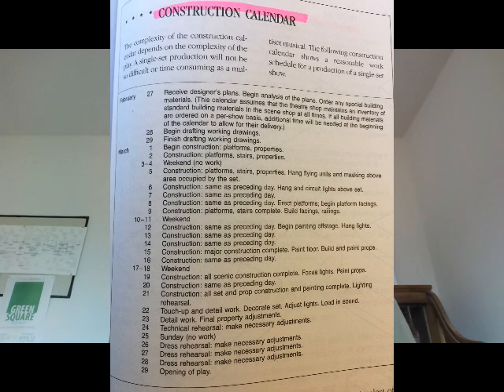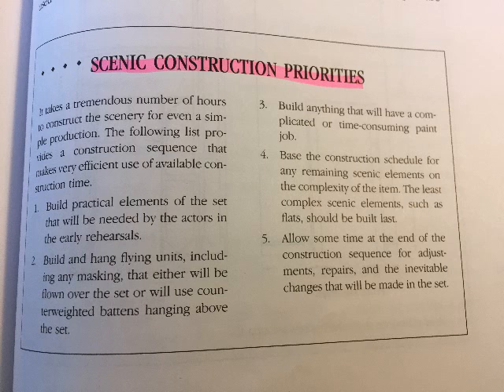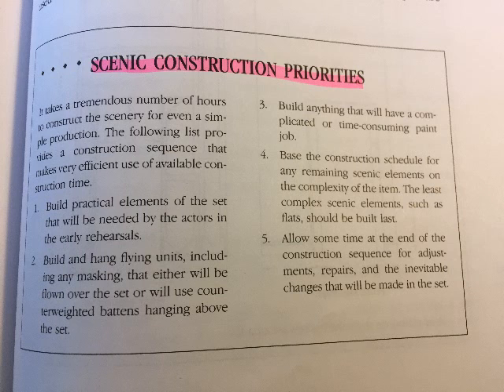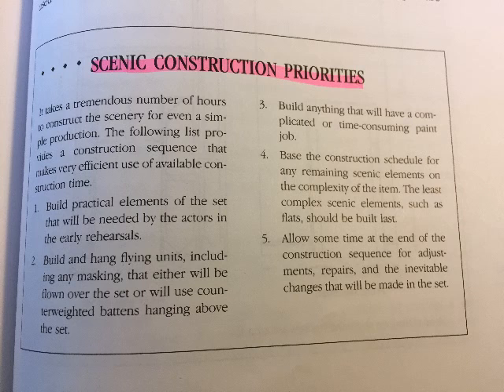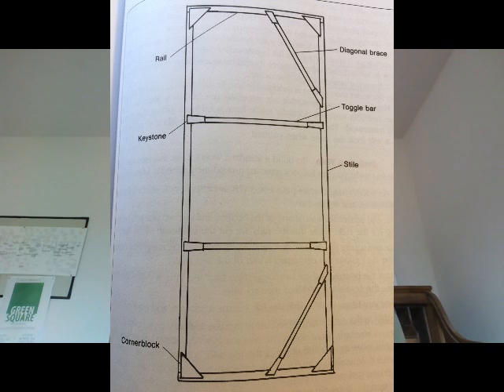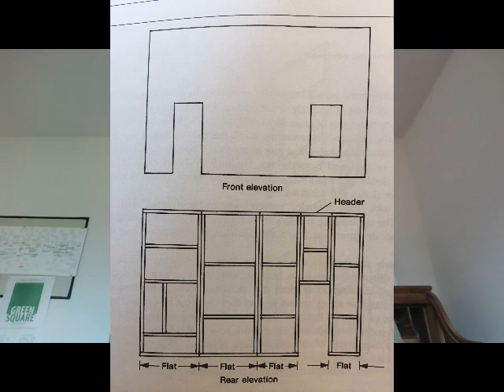Set Building Process